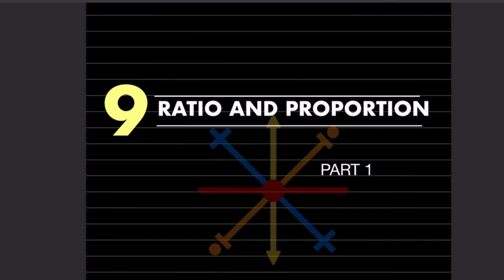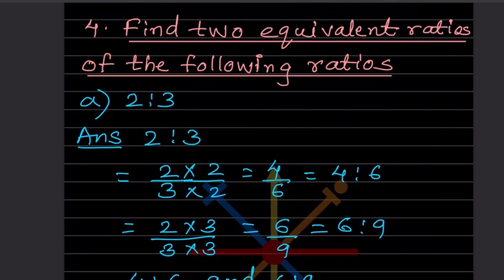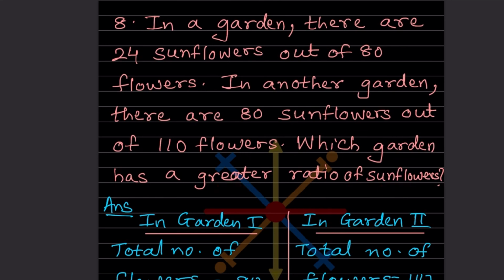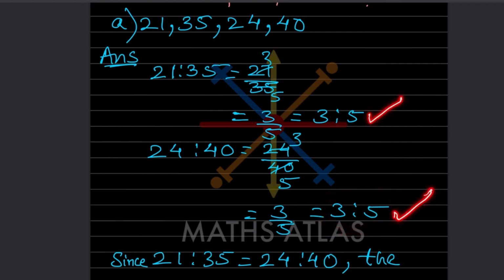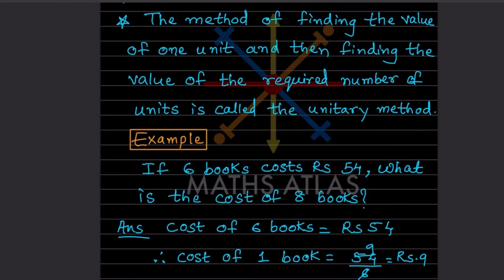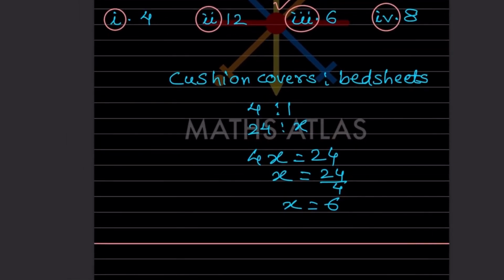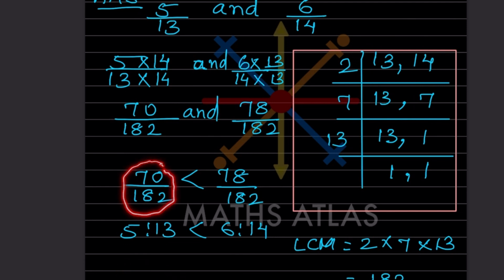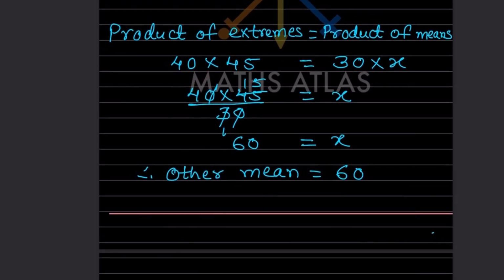Ratio and proportion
Ratio & Proportion Explained: Short & Sweet!
Confused by fractions and comparisons? Ratios & proportions are the secret sauce! This video breaks it down simply:

Comparing parts to wholes: Like recipe ingredients or scaling drawings.
Solving puzzles with ratios: Find the missing piece!
Real-world magic: From cooking to construction, ratios rule!
Ready to unlock the math magic? Watch now!

simplify ratios
compare ratios
solve proportions
applications of ratios
everyday math
fractions explained
math tricks

TIME LINE
0:10      - Ratio and Proportion Part 1 Chapter 9 Exercise 9.1 Q. 1 to 6
27:25    - Ratio and Proportion Part 2 Chapter 9. Exercise 9.1 Q. 7 to 12
52:53    - Ratio and Proportion Part 3 Chapter 9 Exe 9.2 & 9.3 0.1 to 6
1:24:00 - Ratio and Proportion Part 4 Chapter 9 Exe 9.3 0.7 to 12 Workout Q. 1 & 2
1:48:00 - Ratio and Proportion Part 5 Chapter 9 Workout 0.3 to 12_